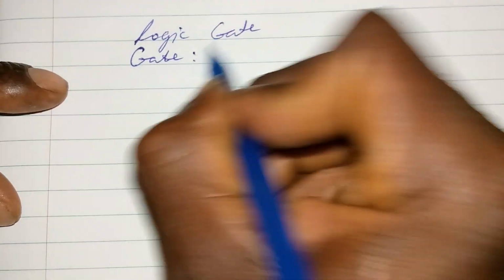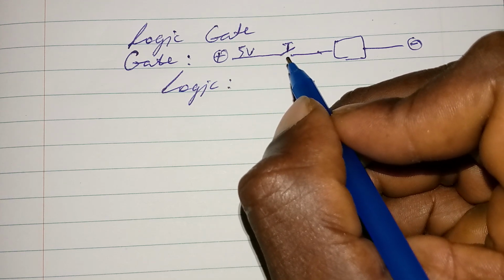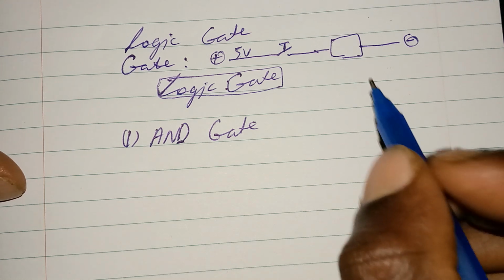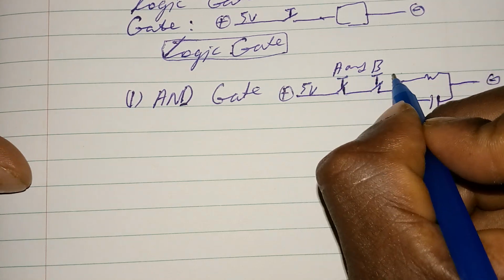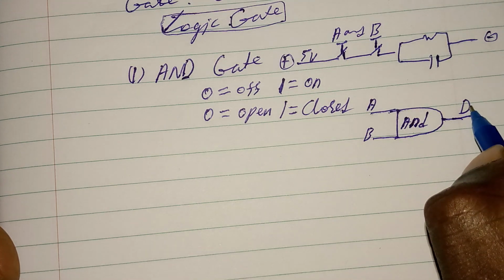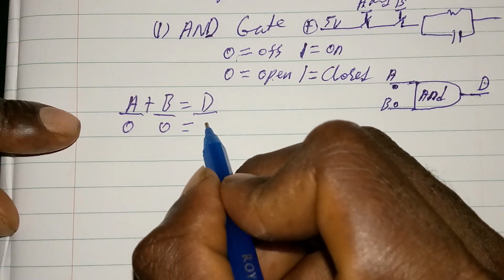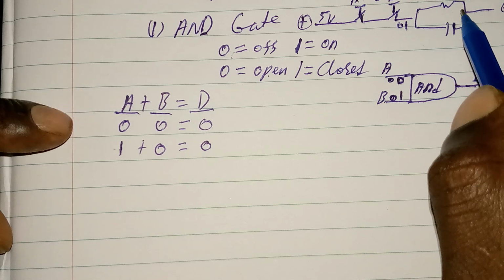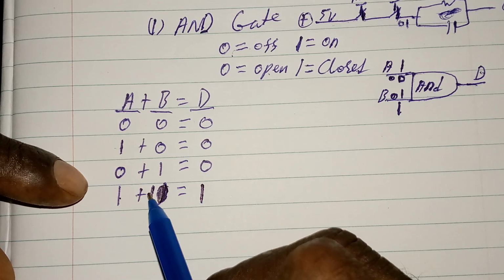Transistor Logic Gate explained (@electronic homework shop)